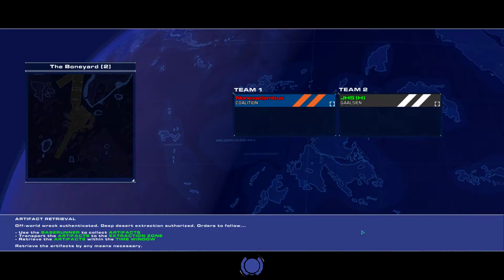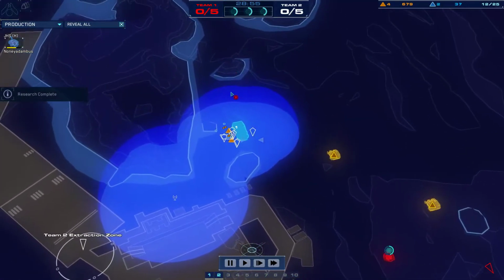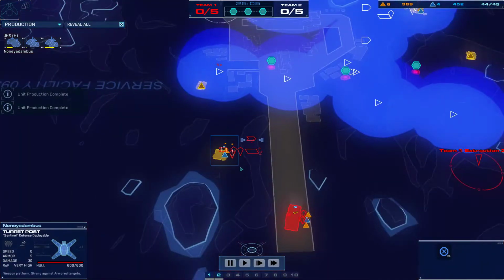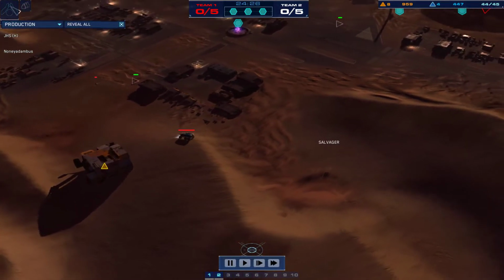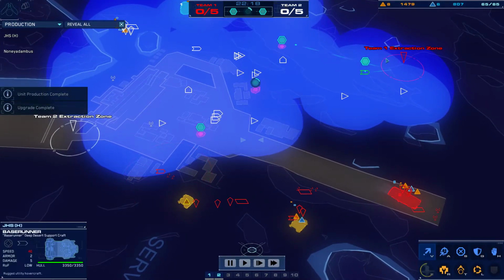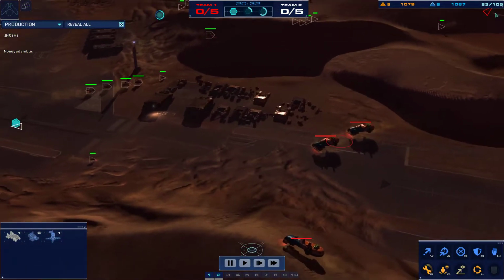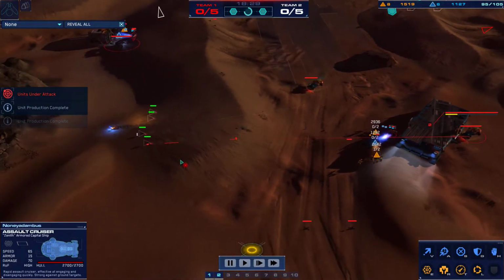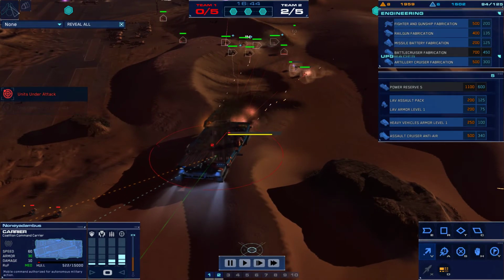Artifact Cup 30: JHS vs. Noneyadambus